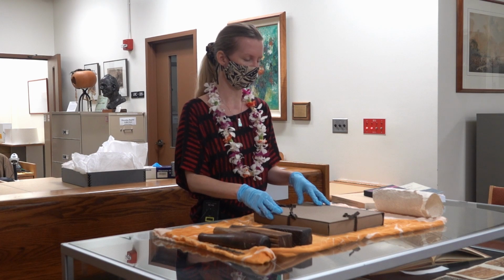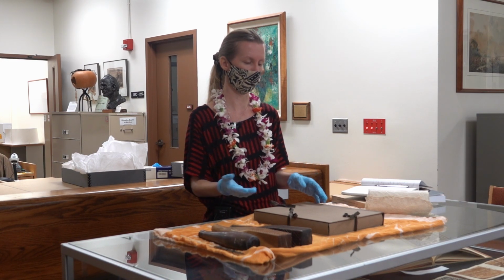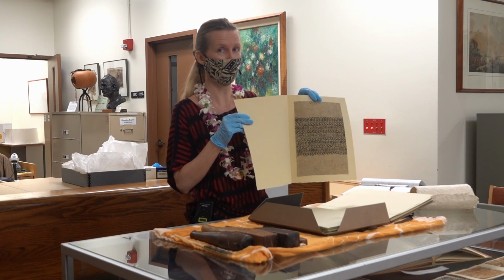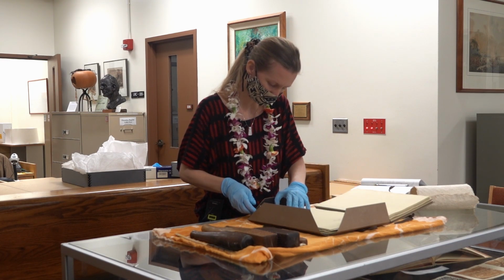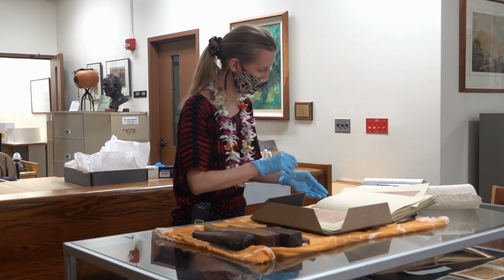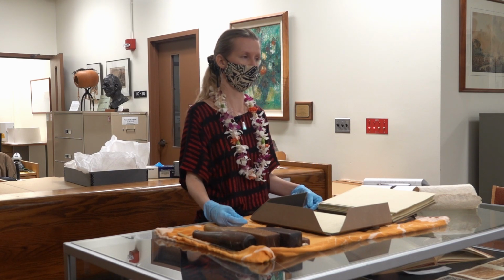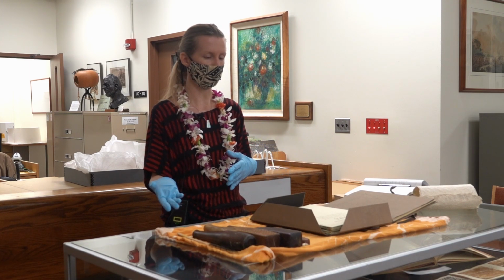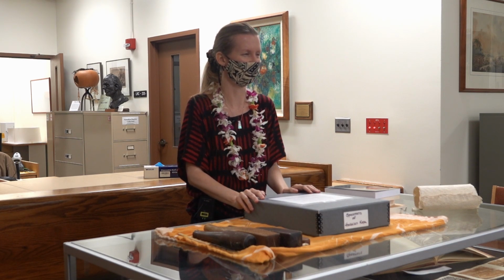Hohola Sessions - Specimens of Hawaiian Kapa || Talk-Story with Avalon Paradea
In this video, kapa maker and UH Hilo graduate student Avalon Paradea discusses a historic collection of kapa (Hawaiian barkcloth) titled Specimens of Hawaiian Kapa assembled from various institutions and private collections by D.R. Severson. This collection of kapa is housed in the Hawaiian Collection at the UH Hilo Mookini Library and is accessible for in-house viewing for all patrons.

Talk-story speaker: Avalon Paradea
Talk-story held in the Hawaiian Collection at the Edwin H. Mookini Library on April 26th, 2022
Filmed by Hawaiian Collection Staff
Video Editing done by Glenn Fernandez and Hawaiian Collection Staff